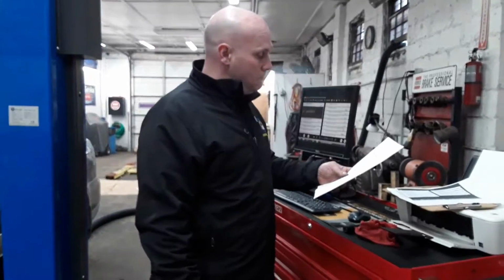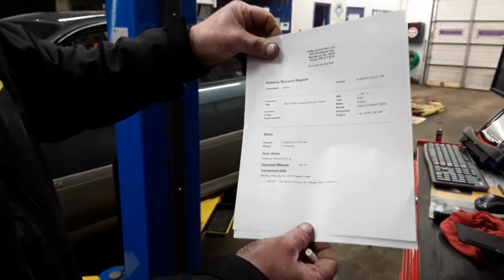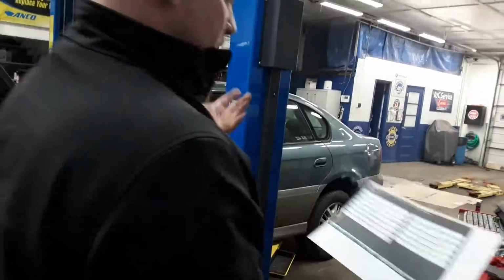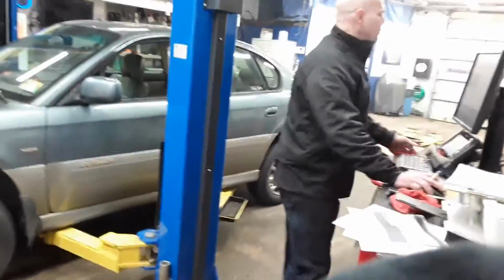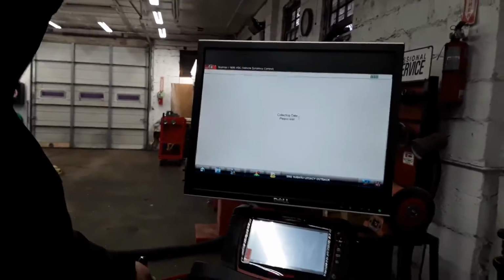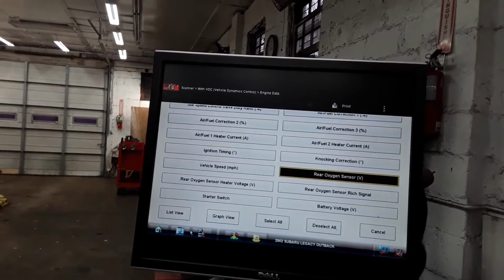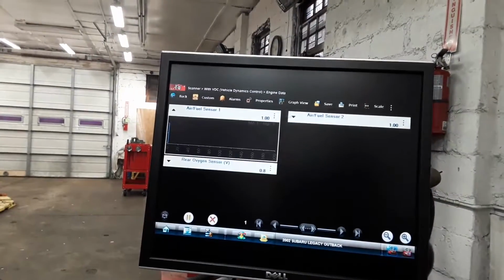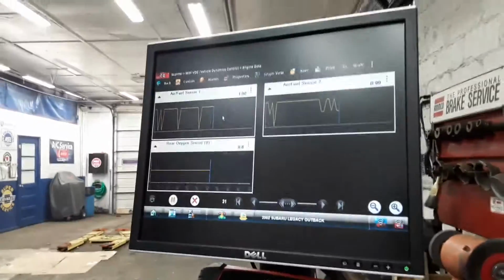2002 Subaru Outback